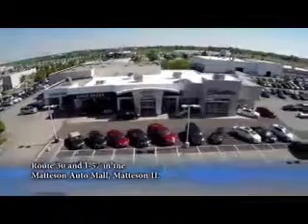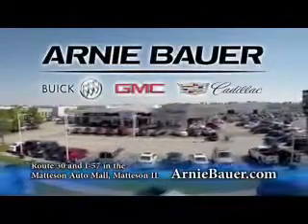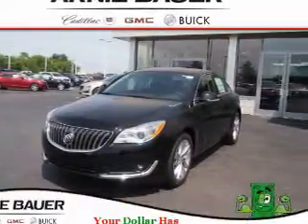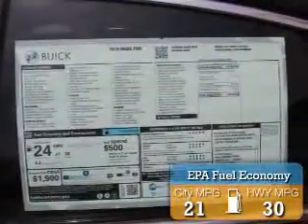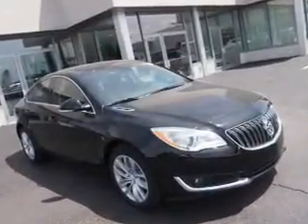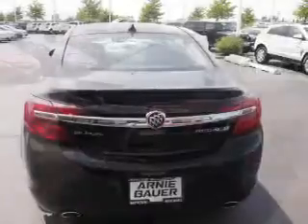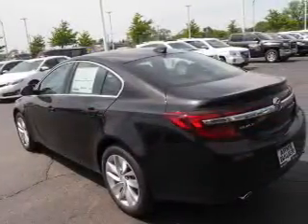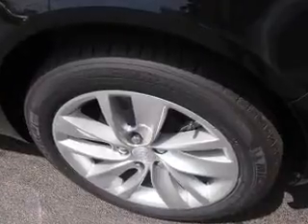2016 Buick Regal B60335 - Matteson IL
Year: 2016
Make: Buick
Model: Regal
Trim:
Engine: 2.0 liter 4 Cylindercylinder FWD
Transmission: Automatic
Color: Black
Mileage: 2
Address:
5525 Miller Circle Drive
Matteson, IL 60443
VIN:2G4GK5EX9G9197208